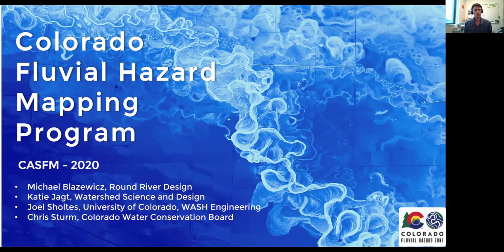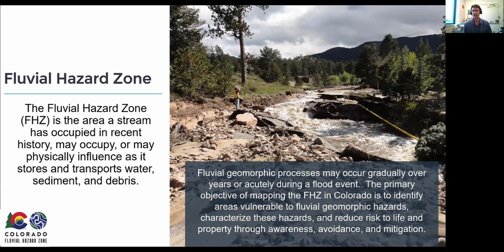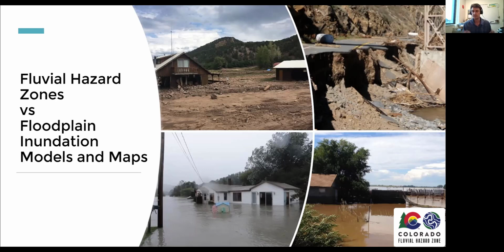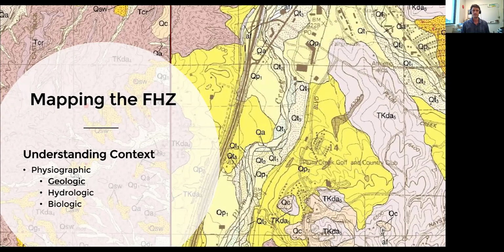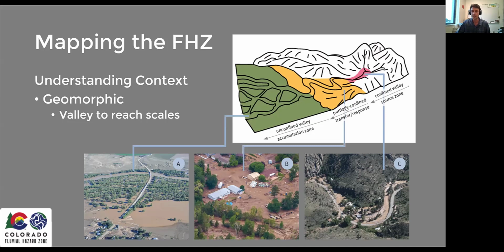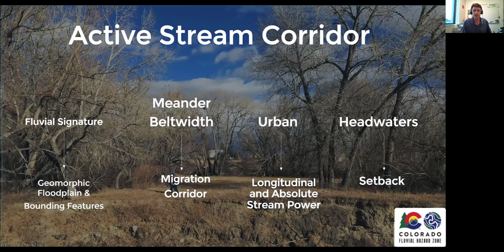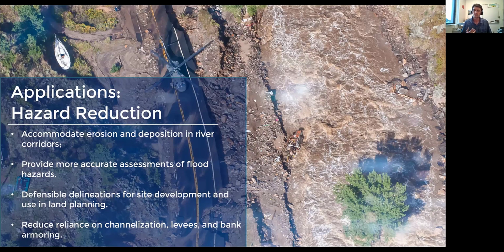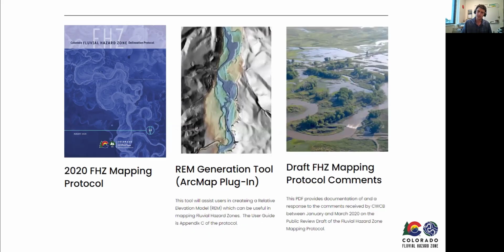COVID-19: The Unplanned Risk in Risk MAP, 2020 CASFM Virtual Conference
Presenters: Marta Blanco Castano & Thuy Patton.

COVID-19 hit as 2020's spring snowmelt started. Potential flooding mixed with communities changing operations made continuing flood risk management challenging. We provide key takeaways of CWCB's methods and strategies regarding our Risk MAP program to ensure safety amid the hazards. Marta Blanco Castano and Thuy Patton are both employed by FEMA Region VIII.

"COVID-19: The Unplanned Risk in Risk MAP" was presented by Marta Blanco Castano & Thuy Patton, at 3:30PM - 4:00PM on Tuesday, September 29th, 2020, at the 2020 CASFM Virtual Conference.